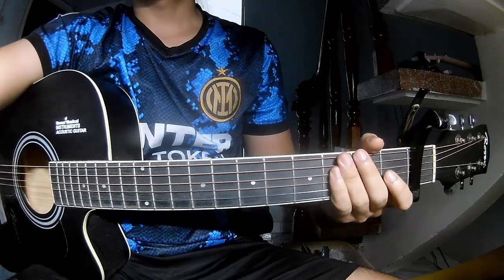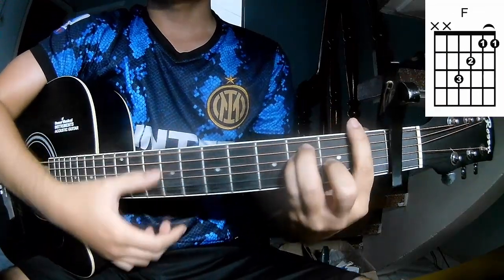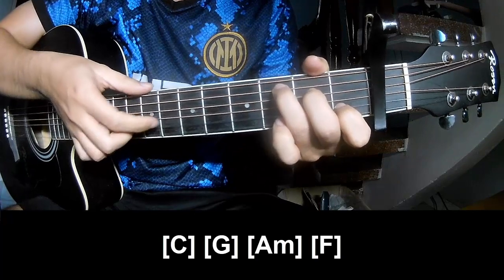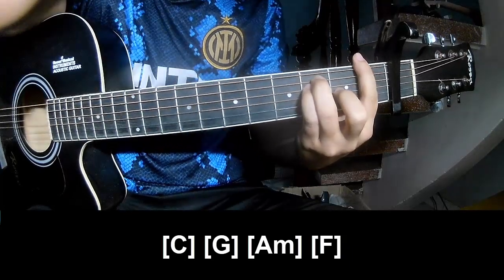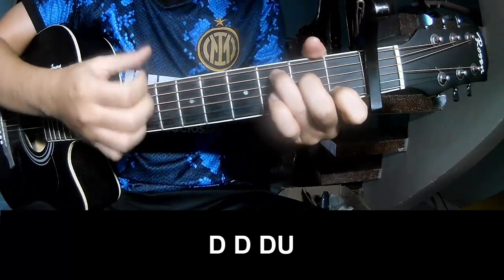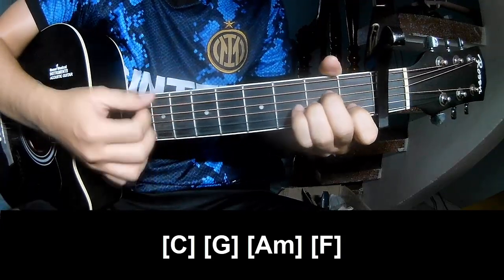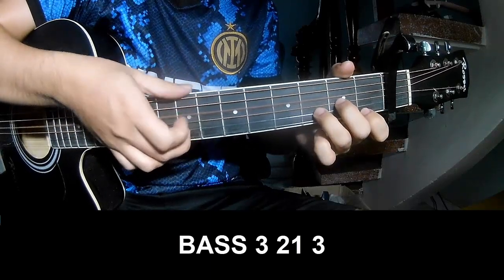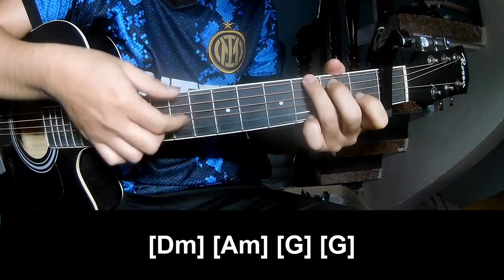How To Play Guitar Someone You Loved By Lewis Capaldi Version 1